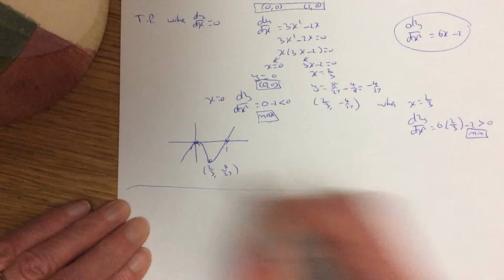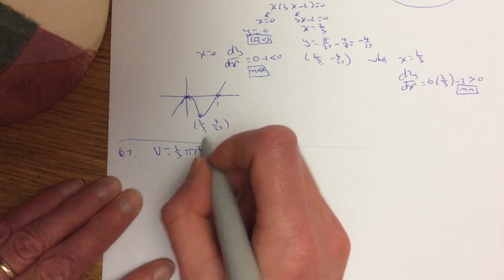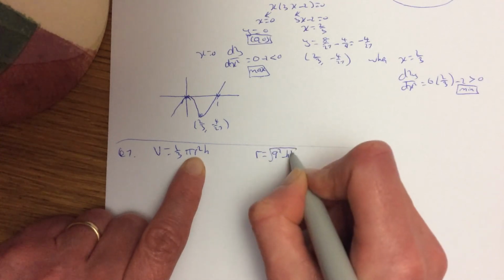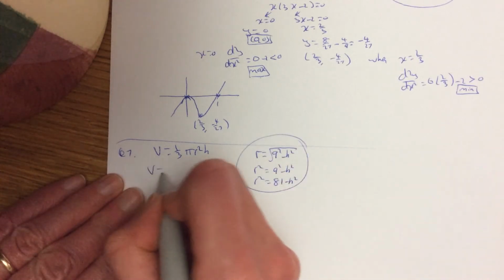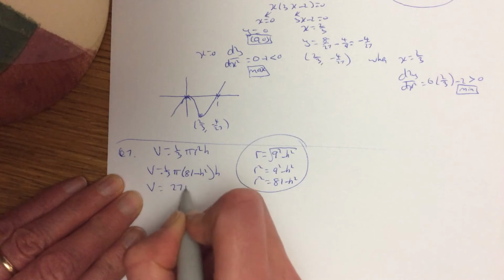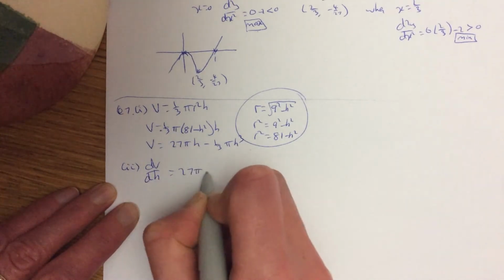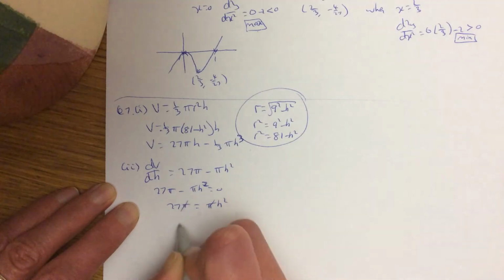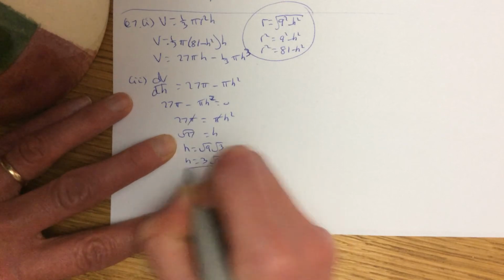2015 C1 q5 & q7